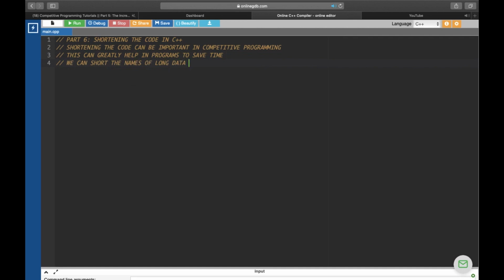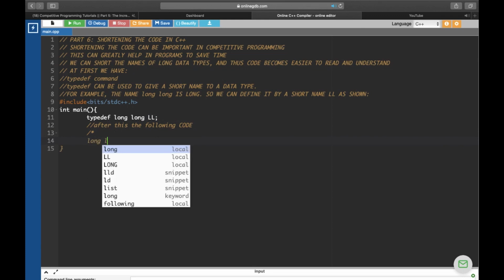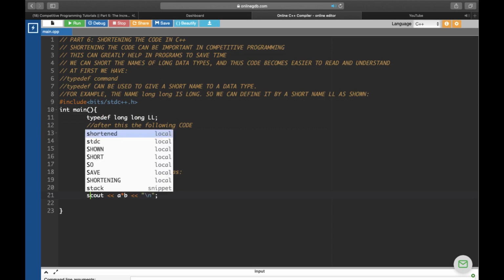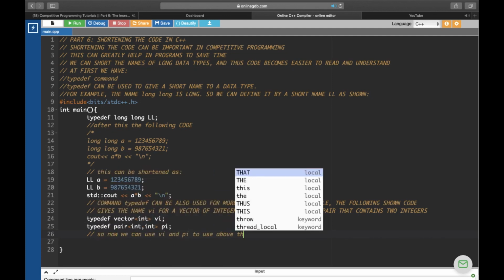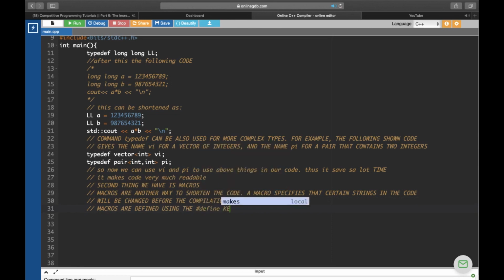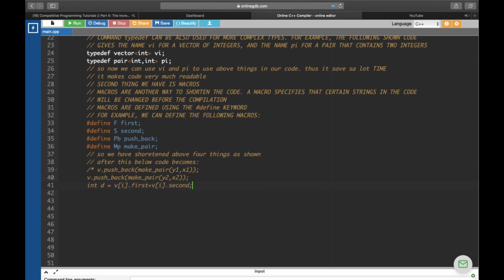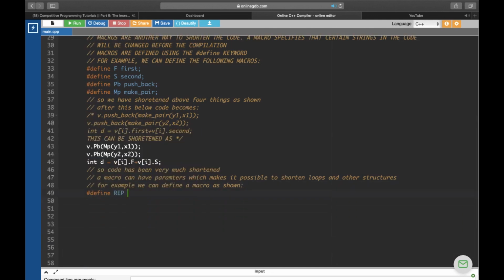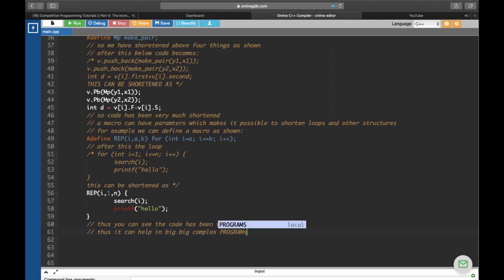Competitive Programming Tutorials || Part 6: Shortening the Code in C++ || Animated Way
In this video, I provide you with the Part 6 of the COMPETITIVE PROGRAMMING Tutorials. In this video, we will see:
How to Shorten our Code in C++. Shortening the code can help a Competitive Programmer a lot. Shortcode is ideal in competitive programming because programs should be written as fast as possible. Because of this, competitive programmers often define shorter names for datatypes and other parts of the code.
We here discuss the method of code shortening in C++ specifically. This video is closely related to the other parts of the series of COMPETITIVE PROGRAMMING. In further videos too, we will provide you with such good concepts and the famous questions from Codeforces, Codechef, spoj etc. We will try our level best to train you in the sport of COMPETITIVE PROGRAMMING.

COMPETITIVE PROGRAMMING TUTORIALS AND QUESTIONS SERIES

Topics covered in video:
competitive programming,
competitive programming tutorial,
competitive programming python,

● This video has been made on our own laptop(macbook air).
● An open source coding compiler has been used to compile the code.
● No code or content has been copied from any third party content. Code typing and video explanation Purity solely belongs to the Channel team. All the Content, code, explanation in the comments of the code has been designed by the team of the Channel.
● These Videos don't contain any sort of repititious content. Every video talks about different part of a programming language.
● These Videos do not contain any reused content from any other video present on youtube. Video has been purely made by the team.
● This video is not a slideshow, image video, or scrolling the text video. This video has 100 percent educational value, and is full moving video, where our team persons types the code regarding the topic and shows various examples related to it.
● These videos don't contain any sort of Templated, mass-produced, or programmatically generated content. Content has been made by manual typing by the Channel team member
● These videos do not feature any ("Content that exclusively features readings of other materials you did not originally create, like text from websites or news feeds"). The Code has been designed purely by the team. And the team decides how to proceed in the video.
● Channel Team consists of Computer Science Engineering UnderGraduate Students, and have all the prior knowledge required in the field.